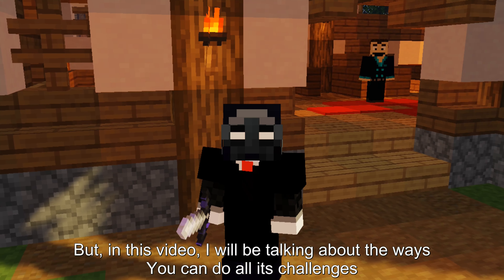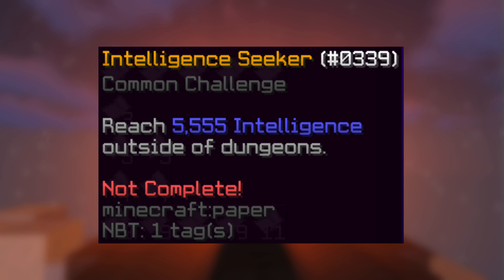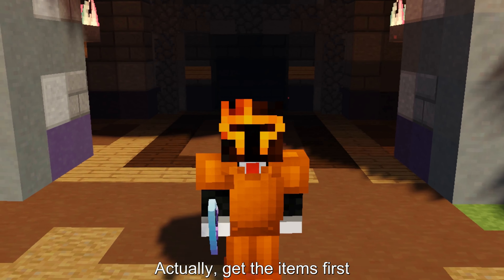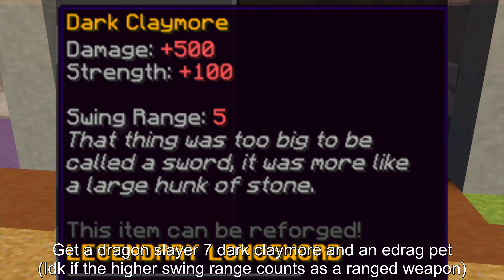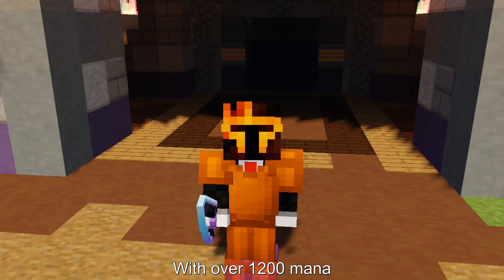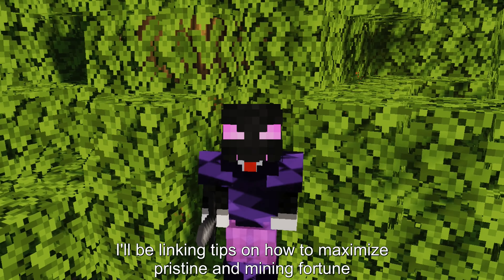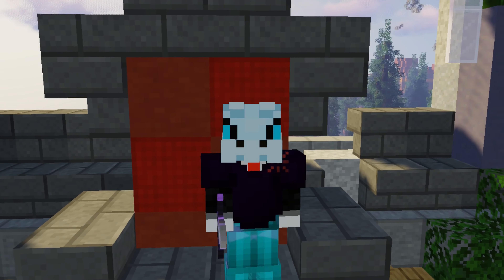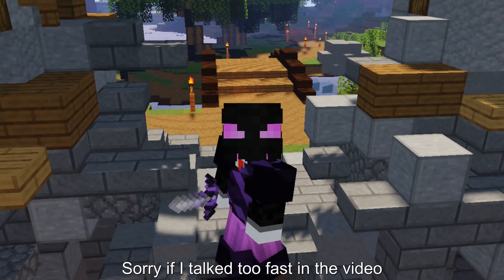How to Beat Every Single Pandora's Box Challenge! (Hypixel Skyblock Update Guide)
I said Slayer instead of Slasher sorry
▶Sources

I also have weekly giveaways on my server so you should join now if you want to win

TIMESTAMPS
0:00 Pandora's Box Guide
0:09 Intelligence Seeker
0:56 Ghost combo
1:15 Nuclei Claimer
1:46 Farming Prodigy
2:04 Dragon Puncher
2:20 Mastery Master
2:27 Crypt Exploder
2:59 Solo Ashfang and Lord Jawbus
3:30 Pristine Proc'er
3:38 Voidgloom Slasher
3:56 Dungeoneer
4:00 Revenant Slasher
4:22 M7 Class Dupe